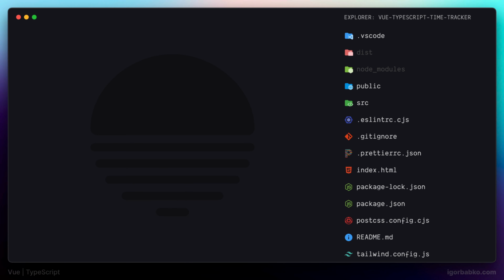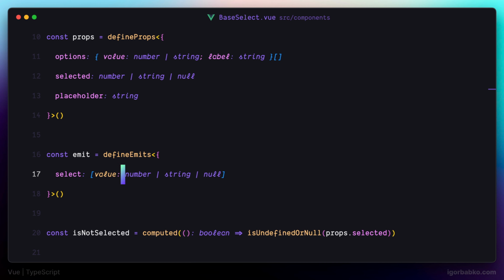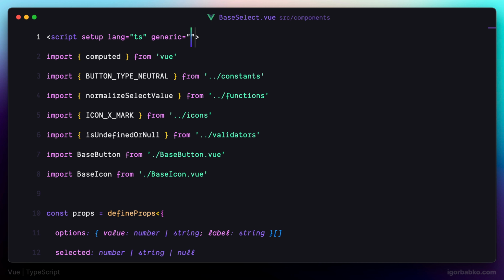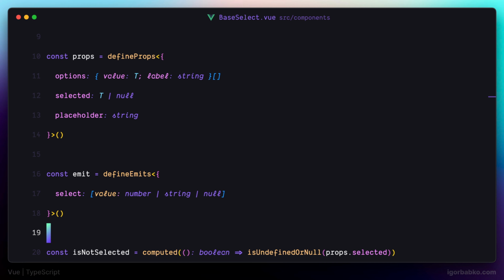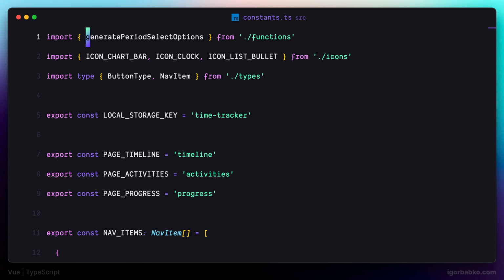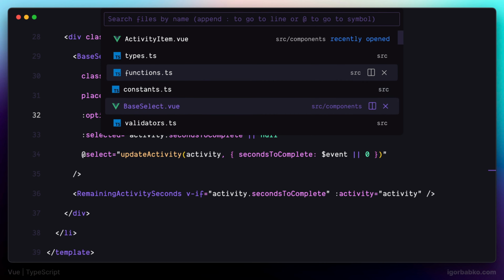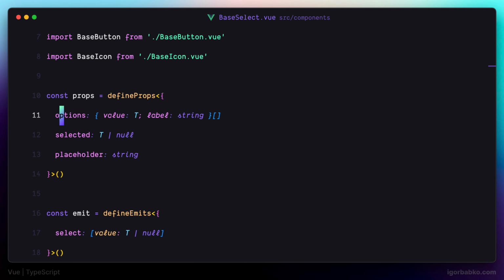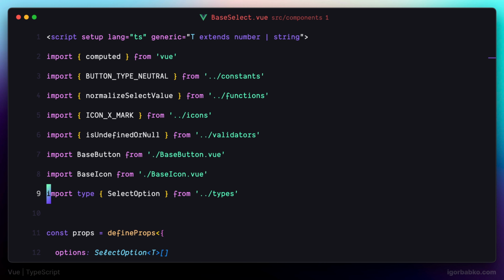TypeScript Integration Into Vue App From Scratch #22 - Generic component